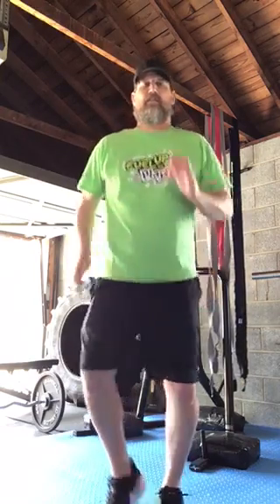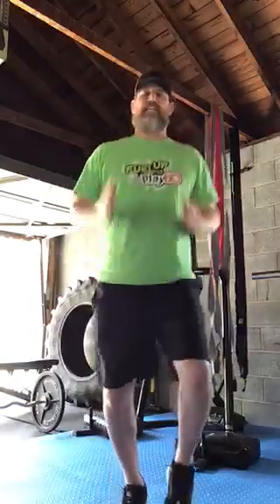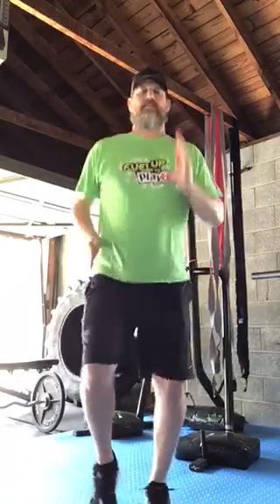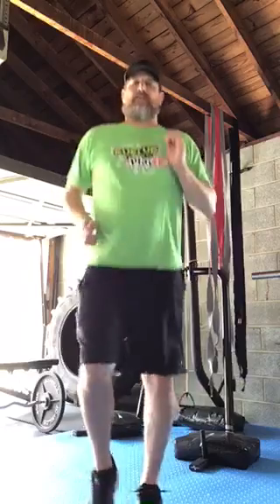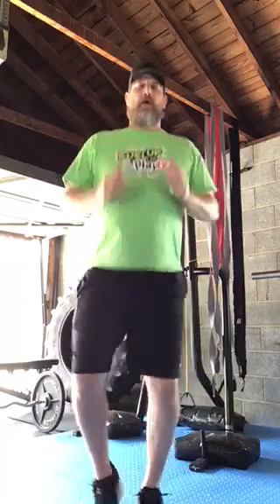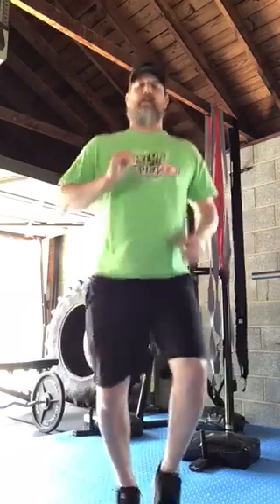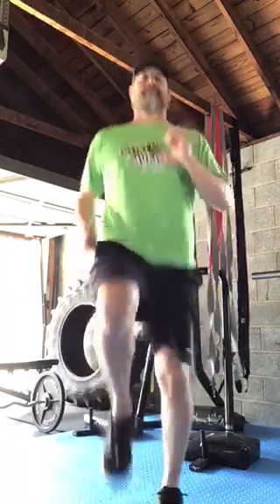Coach Mitchell's Timed Jog Challenge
The last one of the year!